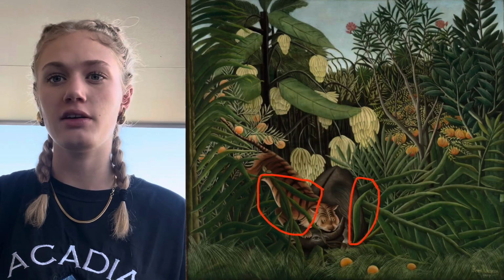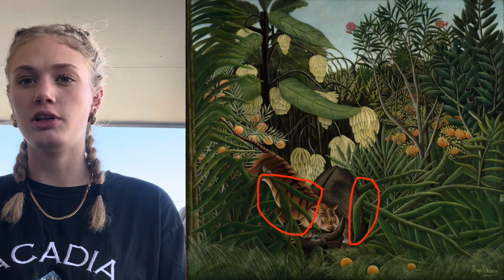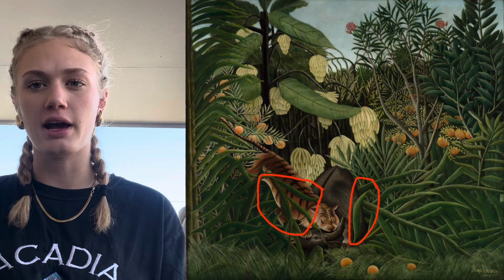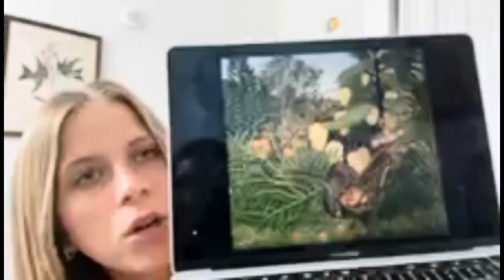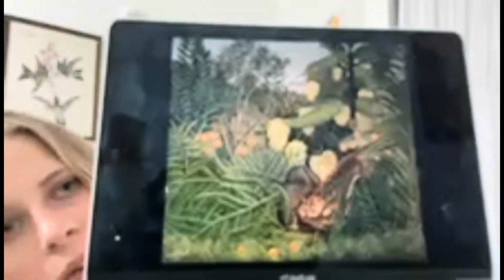Fall 2024 Collaborative Video Project ARH2000